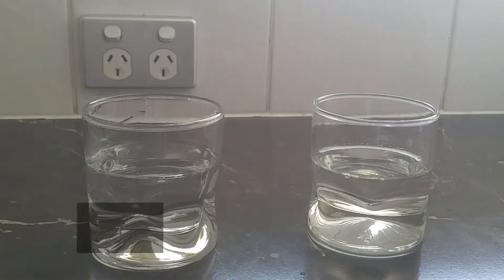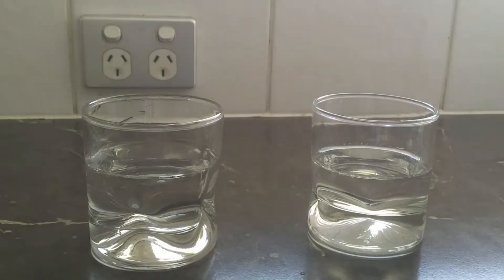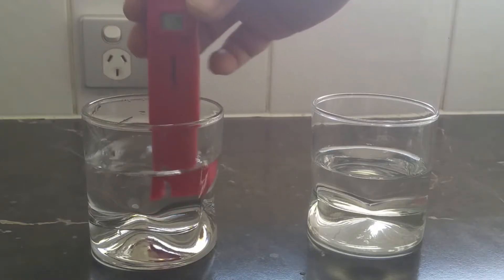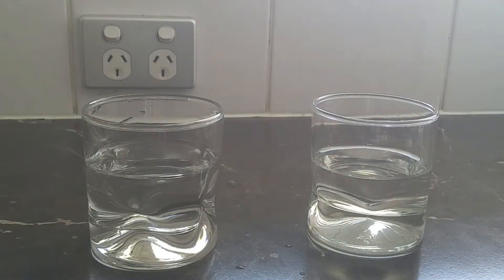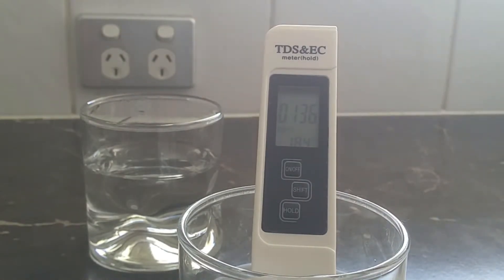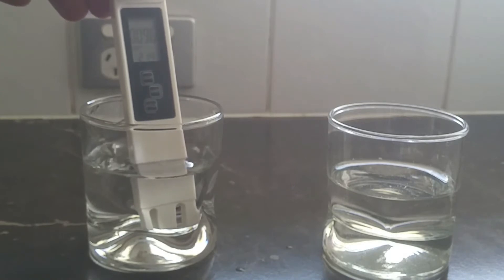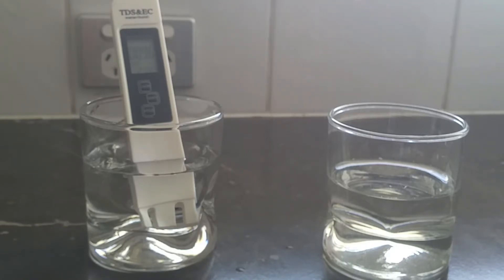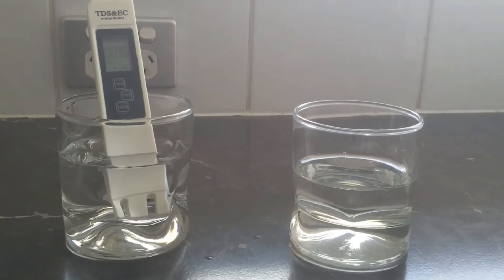Home brew - Coles spring water VS Tap water for brewing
Is it worth using coles spring water to make home brew. Or will tap water do? I test the pH and the TDS (ppm) of regular old tap water, versus Coles spring water.

Copyright - All music rights go Nick Neblo.